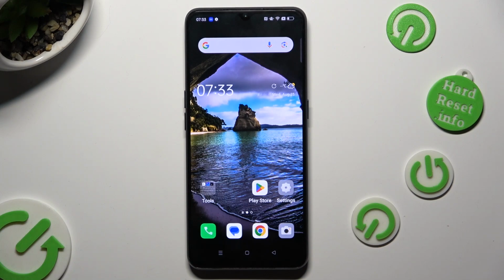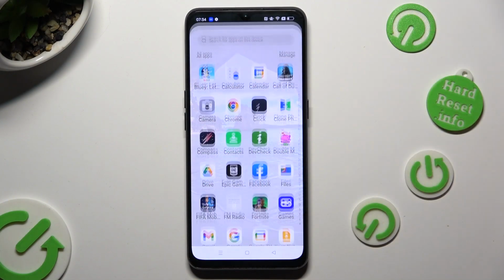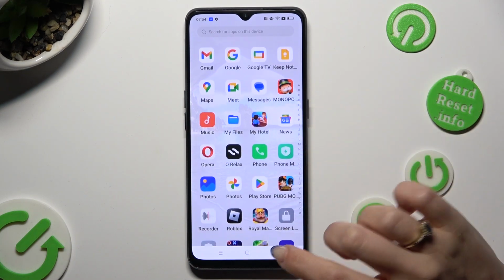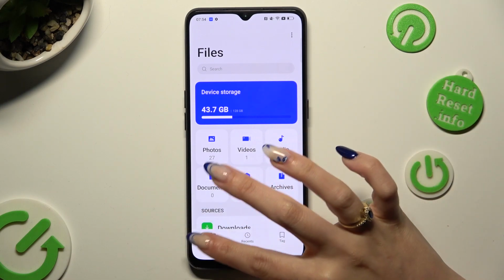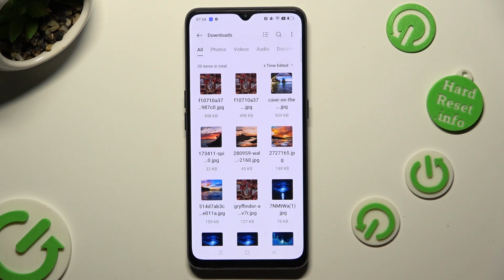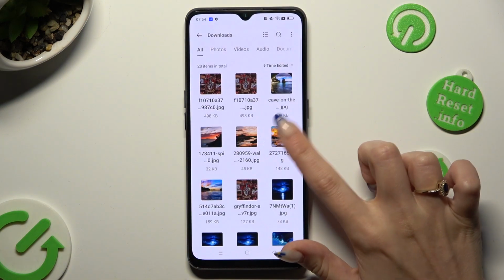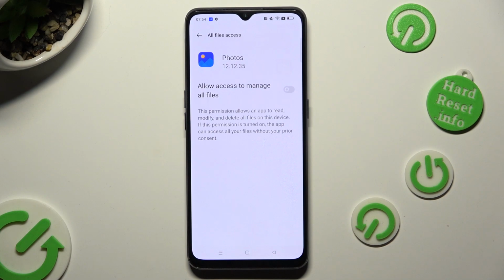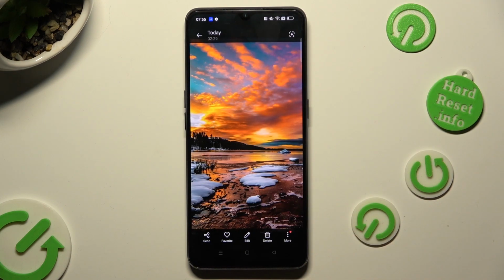How to Find Downloaded Files on OPPO Find X2 Lite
Wondering where your downloads go? Our tutorial video has the answers! Learn how to easily locate your downloaded files on your OPPO Find X2 Lite. Watch now to uncover the step-by-step process of navigating to your downloaded content and managing your files with ease. Click to enhance your device organization and simplify your download experience on your OPPO Find X2 Lite!

How to access downloads on OPPO Find X2 Lite? Where do downloaded files go on OPPO Find X2 Lite? How to see the downloads on OPPO Find X2 Lite?